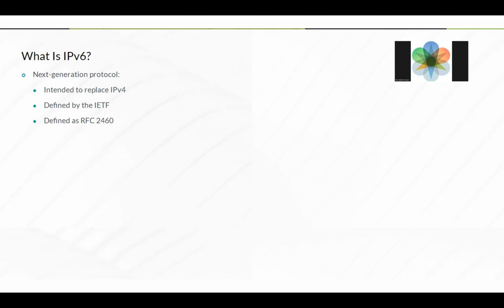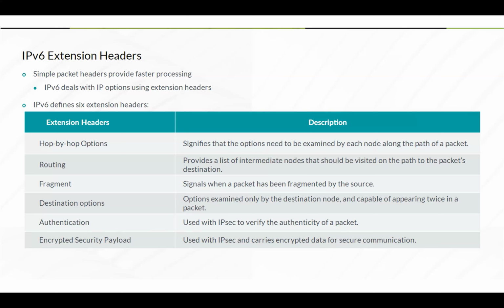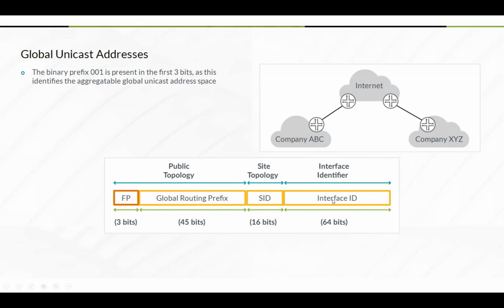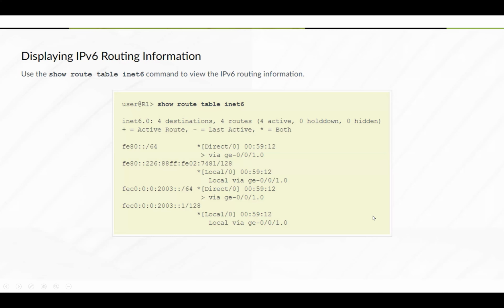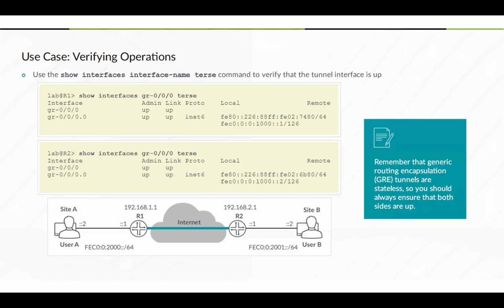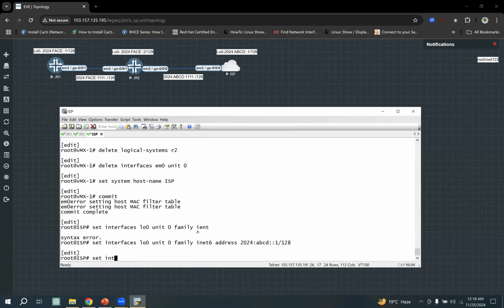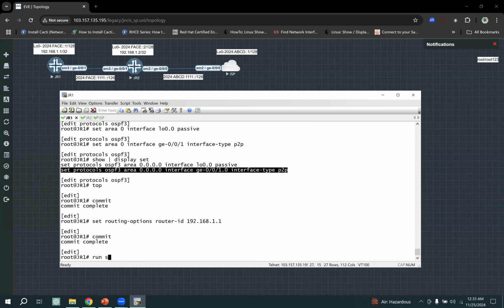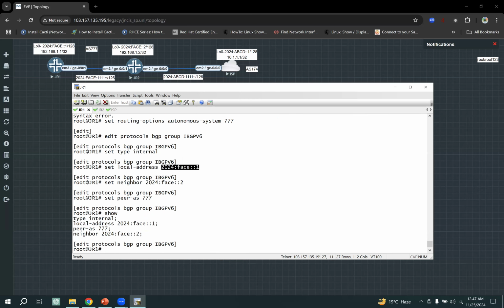Juniper JNCIS-SP - Module 14: AA IPv6 [English]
==::==Task==::==
Service Provider Routing and Switching, Specialist (JNCIS-SP) - Module 14: AA IPv6  [English]
==::==Reference==::==